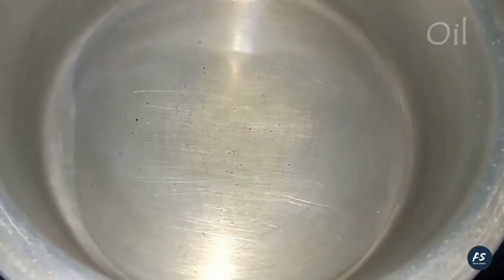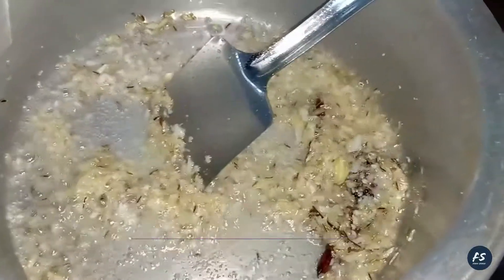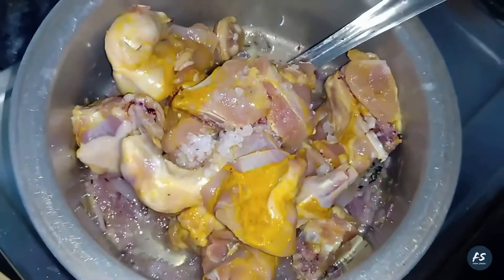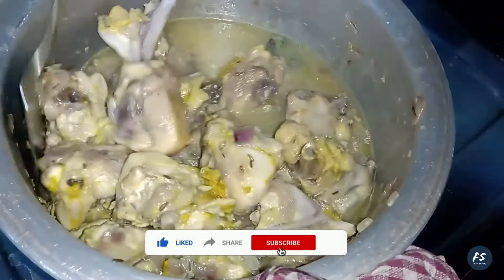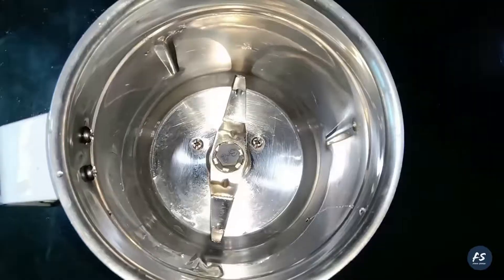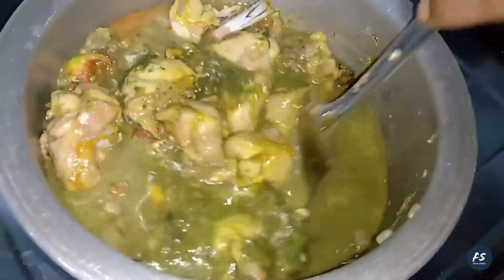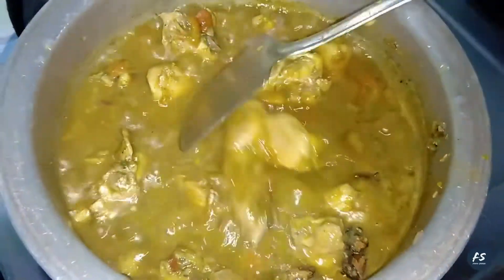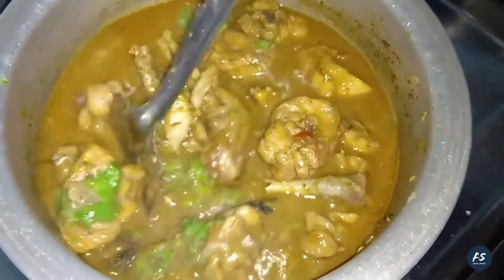Nilgris Chicken Gravy - నీలగిరి చికెన్ గ్రేవీ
nilgris chicken gravy
నీలగిరి చికెన్ గ్రేవీ
nilagiri chicken gravy
nilagiri kozhi
tamilnadu style chicken